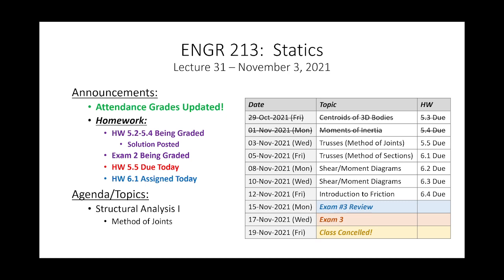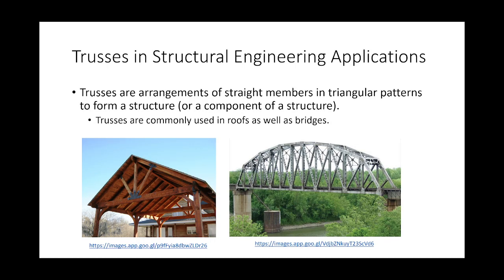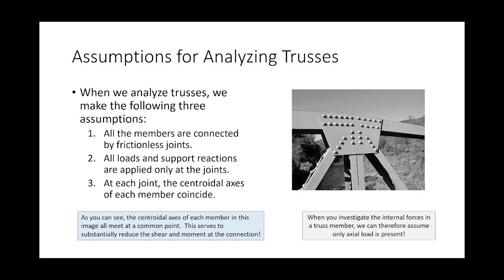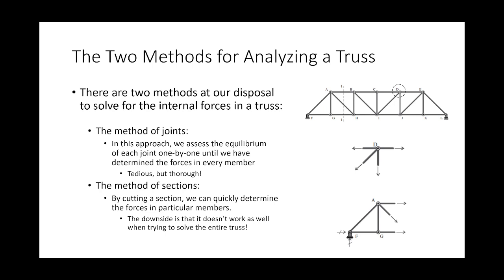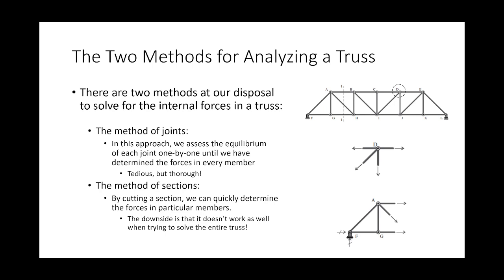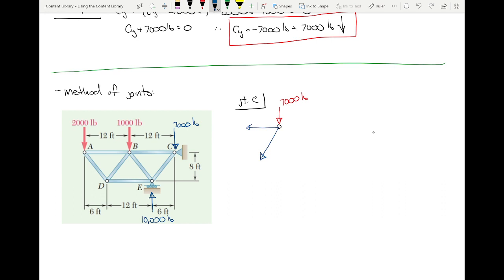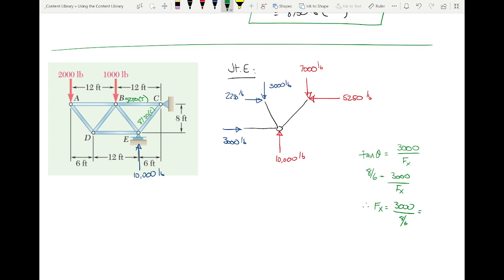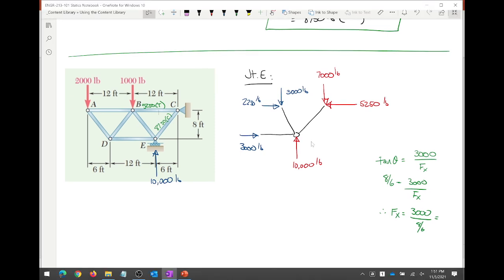ENGR 213 Lecture 31: Solving Trusses with the Method of Joints (2021.11.03)